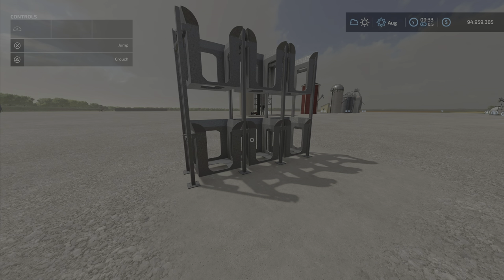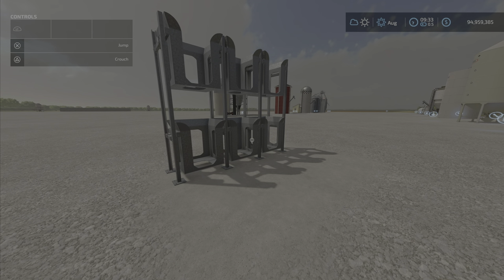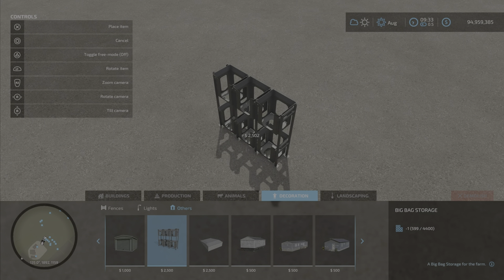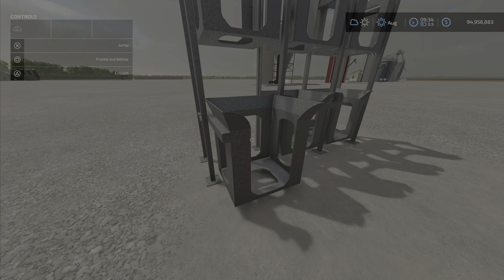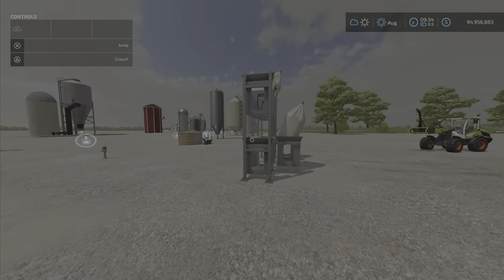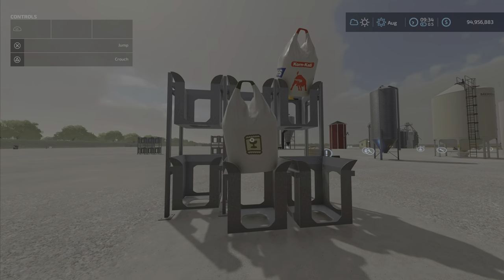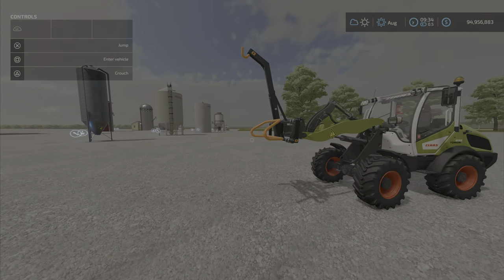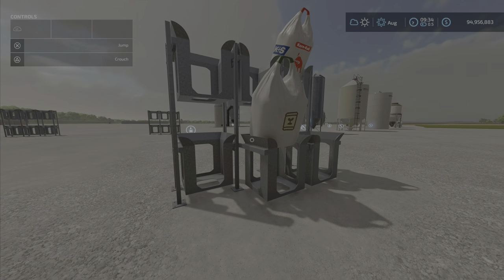FS22. Big Bag Storage New Mod for Feb 28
Big Bag Storage
By: DerMindener